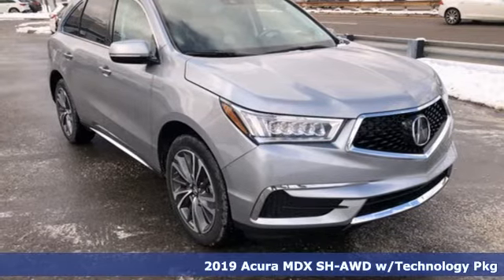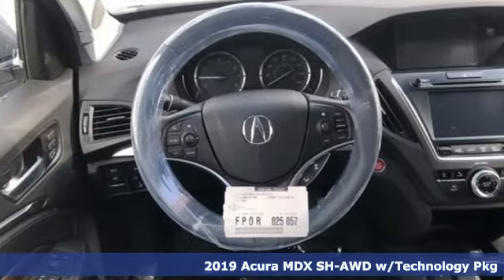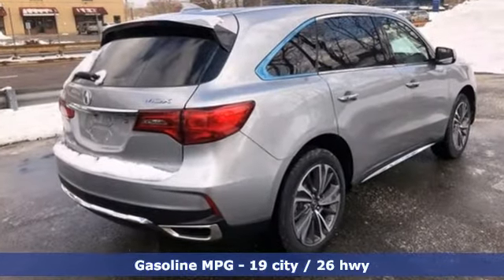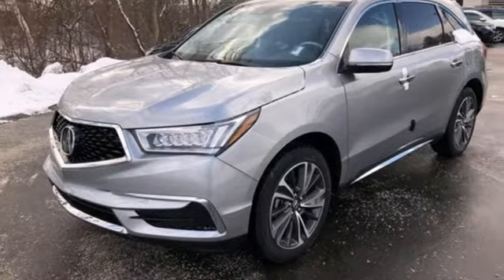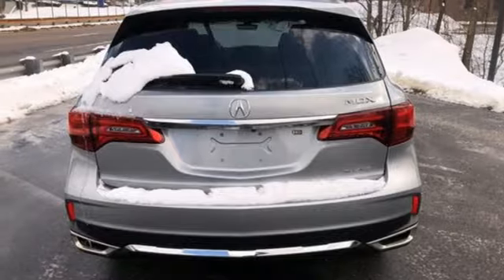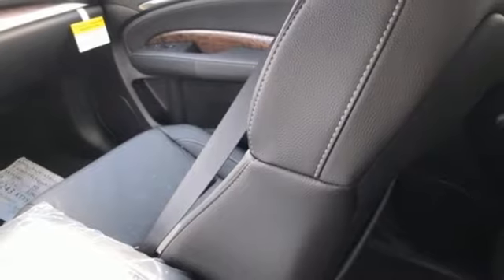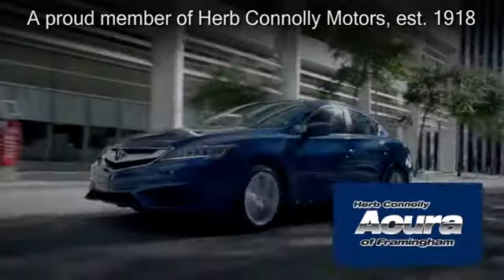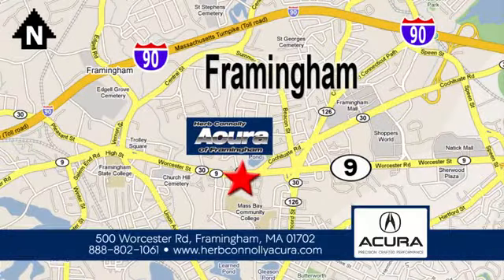New 2019 Acura MDX Framingham Natick Marlborough MA, MA A016122 - SOLD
Year: 2019
Make: Acura
Model: MDX
Trim: SH-AWD w/Technology Package
Engine: 3.5L V6 SOHC i-VTEC 24V
Transmission: 9-Speed Automatic
Color: Silver
Interior: Ebony
Stock #: A016122
VIN: 5J8YD4H52KL016122
Automatic Full-Time All-Wheel Drive, 3.5L 24V SOHC i-VTEC V6 Engine-inc: Idle Stop, 9-Speed Automatic Transmission-inc: Sequential SportShift w/paddle shifters, 3-mode integrated dynamics system, Electronic Gear Selector and hill start assist, 4.33 Axle Ratio, Battery w/Run Down Protection, 130 Amp Alternator, Amplitude Reactive Dampers Gas-Pressurized Shock Absorbers, Front And Rear Anti-Roll Bars, Electric Power-Assist Speed-Sensing Steering, 19.5 Gal. Fuel Tank, Quasi-Dual Stainless Steel Exhaust w/Chrome Tailpipe Finisher, Permanent Locking Hubs, Strut Front Suspension w/Coil Springs and Multi-Link Rear Suspension w/Coil Springs, 4-Wheel Disc Brakes w/4-Wheel ABS, Front Vented Discs, Brake Assist and Electric Parking Brake, Electro-Mechanical Limited Slip Differential, Side Impact Beams, Dual Stage Driver And Passenger Seat-Mounted Side Airbags, Front And Rear Parking Sensors, Blind Spot Information System, Collision Mitigation Braking System with Forward Collision Warning and Rear Cross Traffic Monitor with Rear Collision Warning, Tire Specific Low Tire Pressure Warning, Dual Stage Driver And Passenger Front Airbags, Curtain 1st, 2nd And 3rd Row Airbags, Airbag Occupancy Sensor,Driver Knee Airbag, Rear Child Safety Locks, Outboard Front Lap And Shoulder Safety Belts -inc: Rear Center 3 Point, Height Adjusters and Pretensioners, Back-Up Camera, Heated Front Sport Seats -inc: driver's 14-way power seat w/power lumbar support and easy-entry, and front passenger's 12-way power seat w/power lumbar support, 60-40 Folding Split-Bench Reclining Fold Forward Rear Seat w/Fore/Aft, Power Tilt/Telescoping Steering Column, AcuraLink Selective Service Internet Access, Fixed 50-50 Bench Leatherette 3rd Row Seat Fold Into Floor with 2 Adjustable Head Restraints, Leather Steering Wheel w/Auto Tilt-Away, Front and Rear Cupholders, Compass, Valet Function, HomeLink Garage Door Transmitter, Cruise Control w/Steering Wheel Controls and Distance Pacing w/Traffic Stop-Go, HVAC -inc: Underseat Ducts and Console Ducts, Illuminated Locking Glove Box, Driver Foot Rest, Full Cloth Headliner, Leather Door Trim Insert, Interior Trim -inc: Genuine Wood/Metal-Look Instrument Panel Insert, Genuine Wood/Metal-Look Door Panel Insert, Genuine Wood/Metal-Look Console Insert and Metal-Look Interior Accents, Day-Night Rearview Mirror, Driver And Passenger Visor Vanity Mirrors w/Driver And Passenger Illumination, Full Floor Console w/Covered Storage, Mini Overhead Console w/Storage and 2 12V DC Power Outlets, Front And Rear Map Lights, Fade-To-Off Interior Lighting, Full Carpet Floor Covering -inc: Carpet Front And Rear Floor Mats, Carpet Floor Trim, Trunk/Hatch Auto-Latch, Cargo Area Concealed Storage, Cargo Space Lights,Integrated Navigation System w/Voice Activation, Tracker System, Driver / Passenger And Rear Door Bins, Delayed Accessory Power, Systems Monitor, Redundant Digital Speedometer, Outside Temp Gauge, Analog Display, Anti-Whiplash Adjustable Front Head Restraints and Adjustable Rear Head Restraints, Front Center Armrest and Rear Center Armrest, 2 Seatback Storage Pockets, Perimeter Alarm with Engine Immobilizer, Air Filtration, 20" x 8" Shark Gray Twisted 10-Spoke Machine-Finished Wheels, Compact Spare Tire Mounted Inside Under Cargo, Clearcoat Paint, Express Open/Close Sliding And Tilting Glass 1st Row Sunroof w/Sunshade, Body-Colored Front Bumper w/Chrome Bumper Insert, Body-Colored Rear Bumper w/Chrome Rub Strip/Fascia Accent, Chrome Bodyside Insert, Chrome Side Windows Trim and Black Front Windshield Trim, Chrome Door Handles, Body-Colored Power Folding w/Tilt Down Heated Side Mirrors w/Convex Spotter and Turn Signal Indicators, Fixed Rear Window w/Fixed Interval Wiper and Defroster, Deep Tinted Glass, Speed Sensitive Rain Detecting Variable Intermittent Wipers, Galvanized Steel/Aluminum Panels, Lip Spoiler, Black Grille w/Chrome Surround and Programmable Projector Beam Led Low/High Beam Daytime Running Auto High-Beam Headlamps w/Delay-Off

Address:
500 Worcester Road Route 9 E